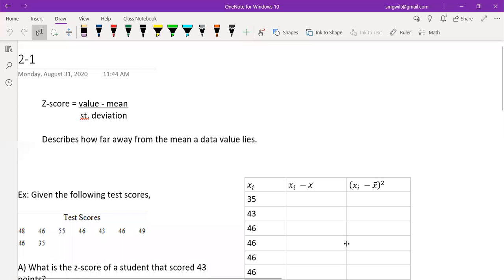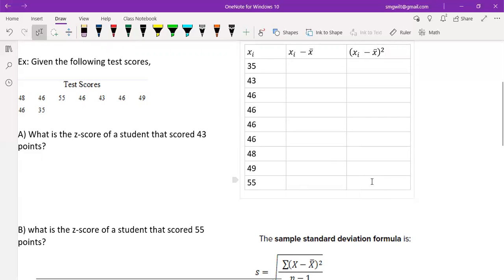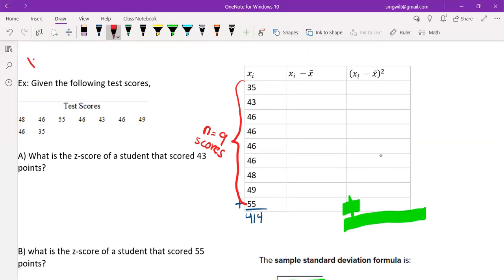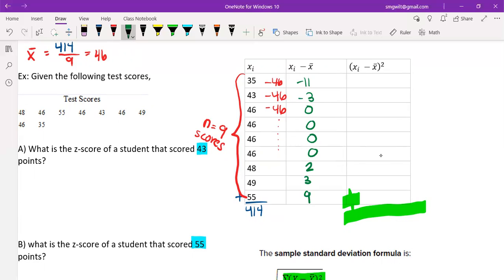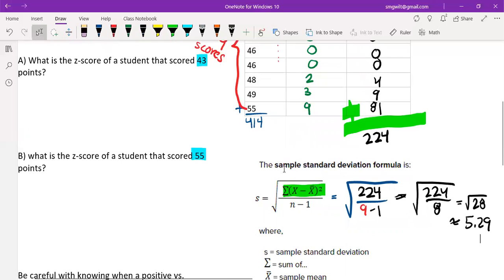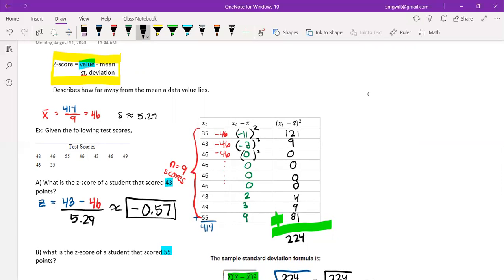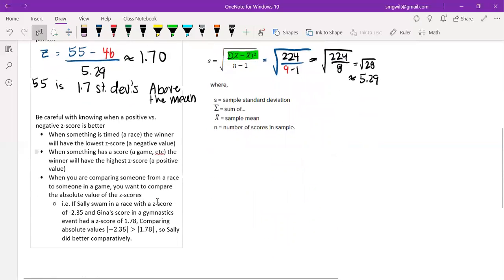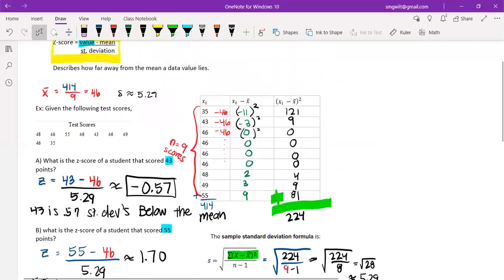Stats - 2-1 Calculating & Interpreting z-scores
Review of main ideas from Stats - 2-1 Calculating & Interpreting z-scores